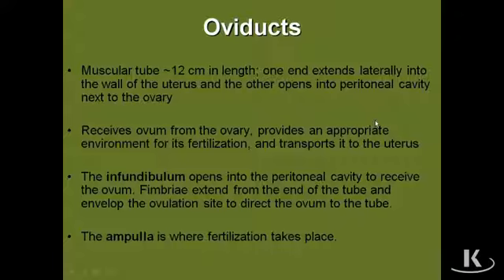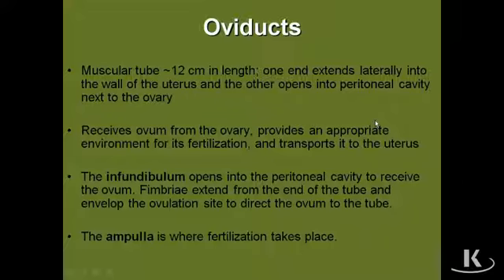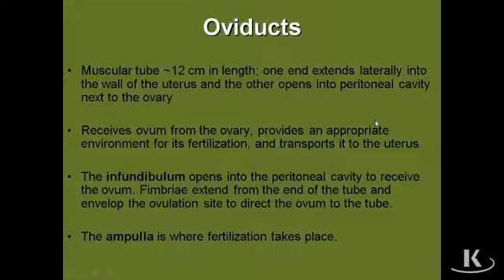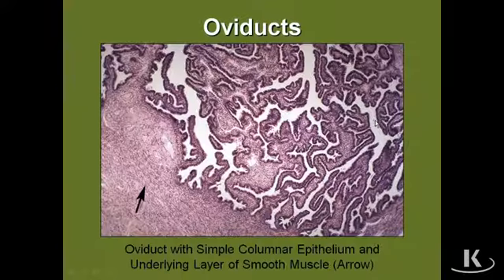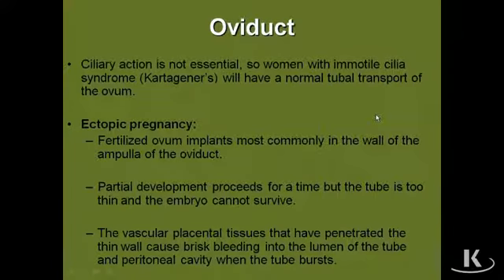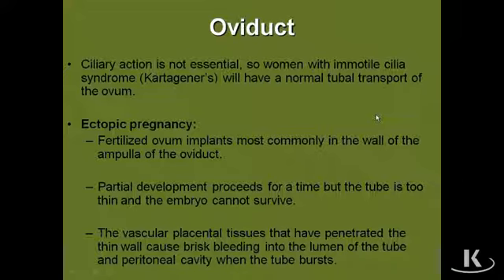Oviducts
histology and cell biology